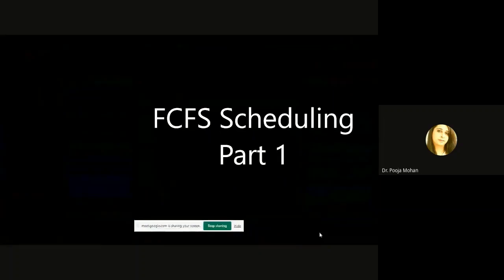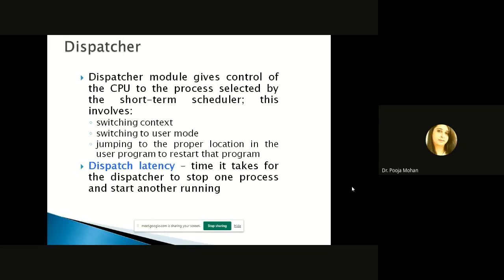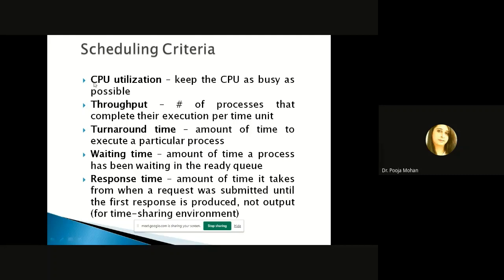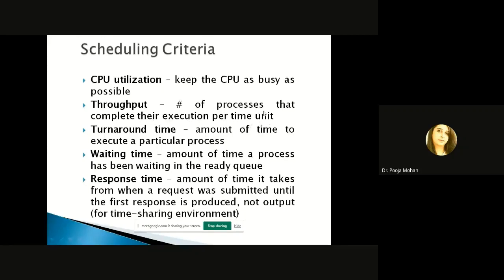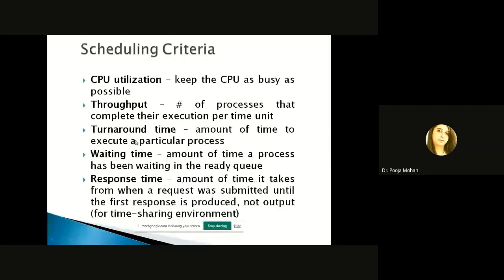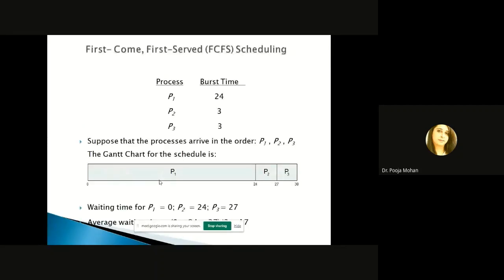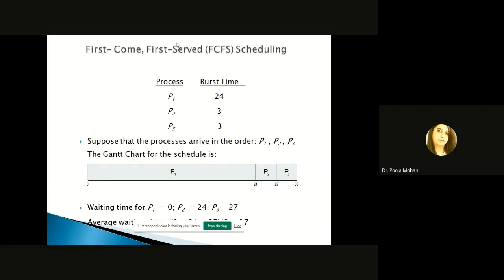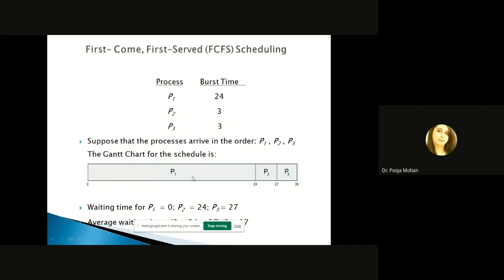FCFS Scheduling Part I